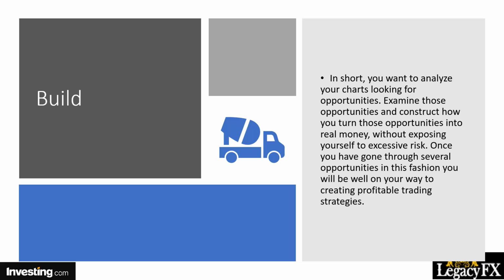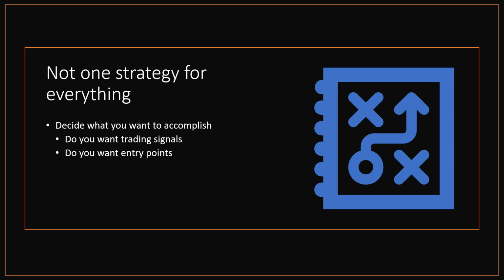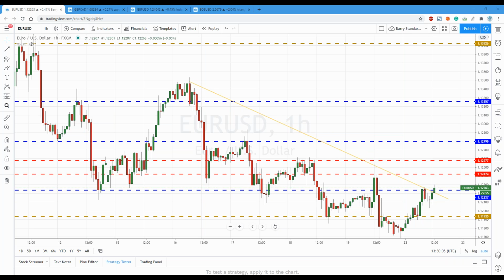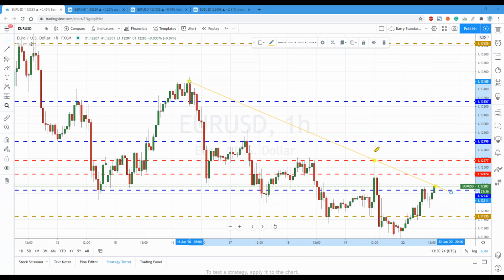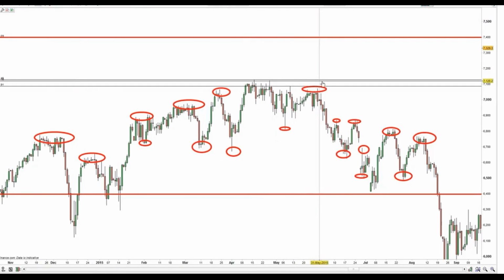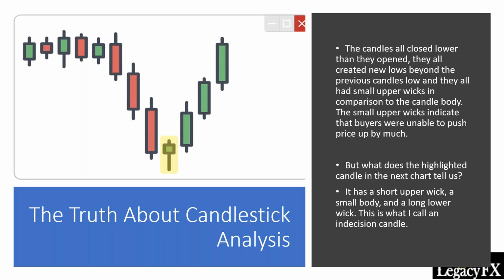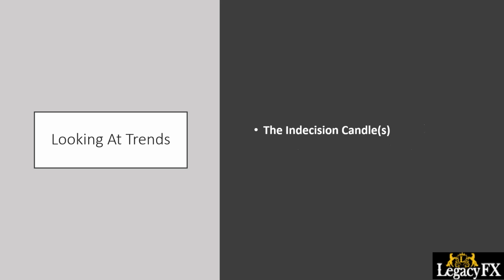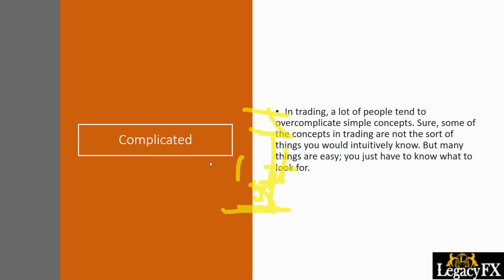Combine 3 Easy to Use Indicators into A Great Trading Strategy Sponsored by LegacyFX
Do you build and use your own Trading Strategies or you use and duplicate excising ones?